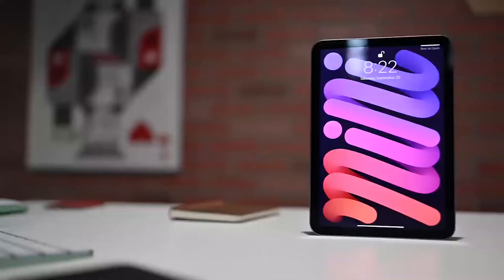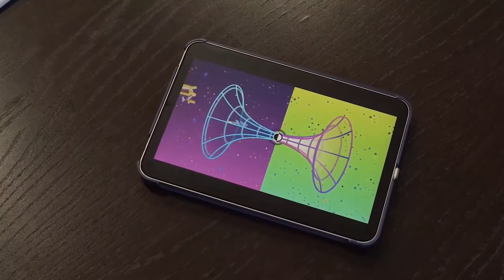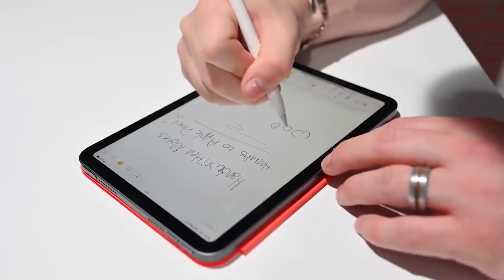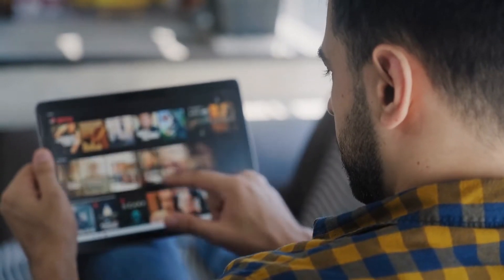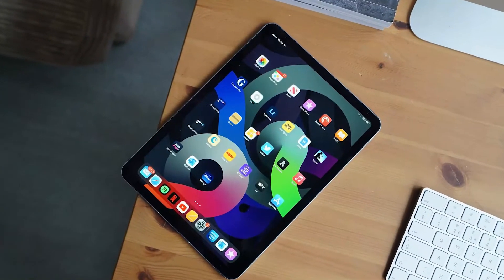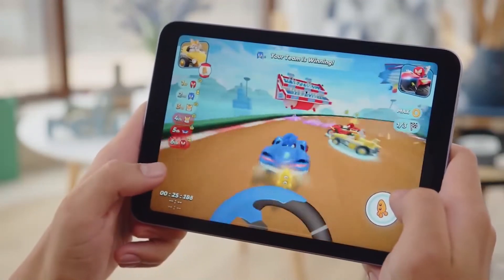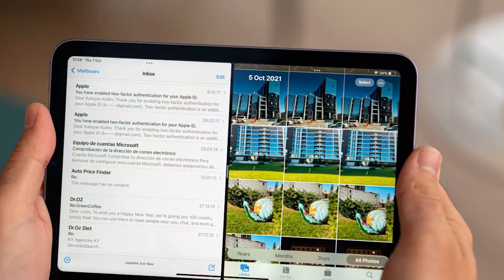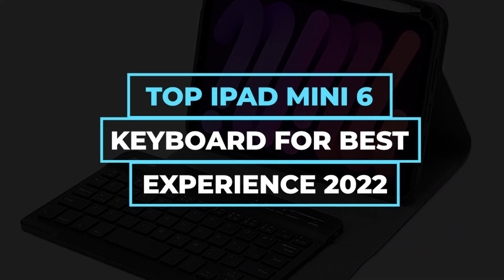Here is Why You Should Not Buy A USED IPAD MINI 6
You Should Not Buy A USED IPAD MINI 6 Here's Why.
When buying a used apple ipad mini 6 it may save you money in the long run compared to a new ipad mini 2022. Which is always a plus, but without a proper ipad mini 6 review when buying a used ipad mini 6 you might get your hands on a bad deal. iPad mini 6th generation is the best iPad, but should you buy a used ipad mini 6 in 2022 and miss some of the ipad mini 6 features when it new? Let find out in this video.

So, you're a student or on a tight budget and want an economical iPad like the iPad Mini 6 since you don't want a large tablet. You consider buying a used iPad to save money. That's smart. But, we do not recommend it. So, join us as we discuss 6 reasons why you should not buy a used iPad mini 6.

Timestamps
00:00 Introduction
00:23 6. Writing and Artistry
01:21 5. No Face ID
02:03 4. Keyboard Issues
03:30 3. Waterproofing
04:27 2. Battery Life
05:23 1. Note Taking

Apple Inc. is a leading technology company specializing in consumer electronics, software, and online services. In recent years they have manufactured new and better gadgets to help promote and develop the tech world. Do you have the new Apple Series Watch and cannot operate it well? Do you want to update your iPhone to the latest iOS features? Or do you buy the most recent iPad or MacBook on the market?
If you want to learn, buy or sell and dive deeper into products such as iOS, iPads, Apple Series Watch, MacBook, Apple Tv, iPhones, and more then you are welcome.